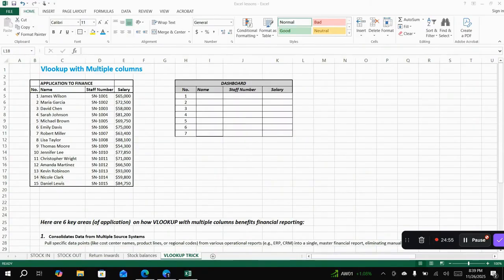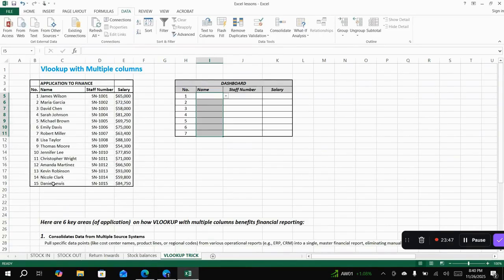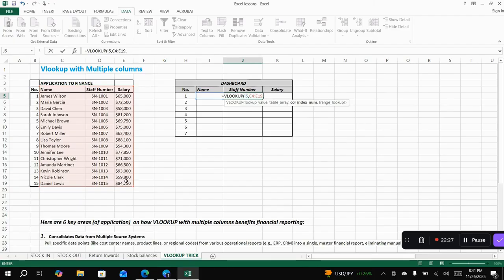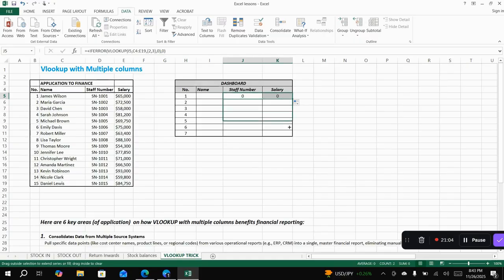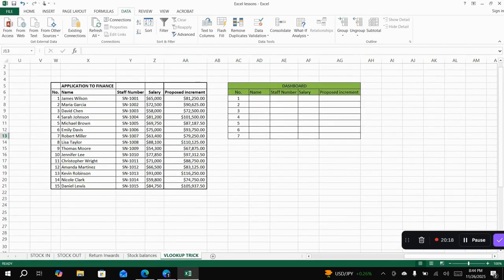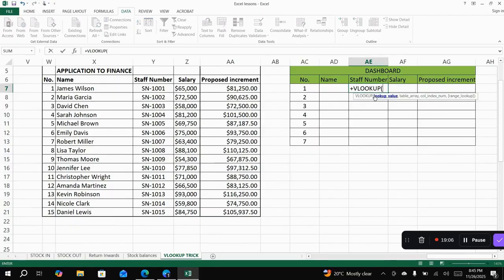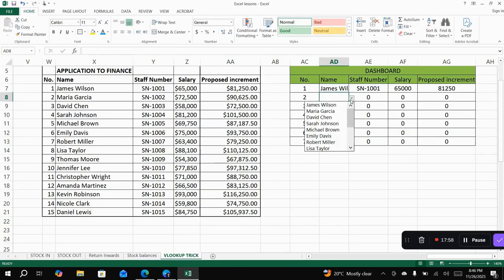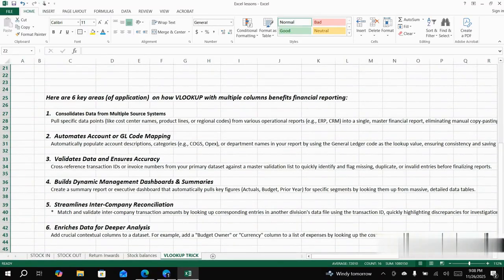How VLOOKUP Transforms Financial Reporting (6 Powerful Uses)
Struggling with manual data entry and errors in your financial reports? In this video, we break down exactly how to use Excel's VLOOKUP function with multiple columns to save hours, eliminate mistakes, and build dynamic, powerful financial reports.

We'll go beyond the basic syntax and dive into 6 practical ways VLOOKUP is a game-changer for finance professionals, accountants, and anyone who works with financial

CHAPTERS:

VLOOKUP Refresher (The Absolute Basics)

Benefit 1: Data Consolidation from Multiple Systems
Benefit 2: Automating GL Account Mapping
Benefit 3: Data Validation & Error Checking
Benefit 4: Building Dynamic Management Dashboards
Benefit 5: Streamlining Inter-Company Reconciliations
8Benefit 6: Data Enrichment for Deeper Analysis
Pro Tip: Why INDEX/MATCH Might Be Your Next Step

Wrap-Up & Key Takeaways

🔎 In this video, you will learn how to:

Automatically pull data from different source systems into one master report.

Instantly map General Ledger codes to their correct descriptions and categories.

Validate thousands of transactions to find errors and duplicates quickly.

Create executive-level summary dashboards that update automatically.

Simplify the inter-company reconciliation process.